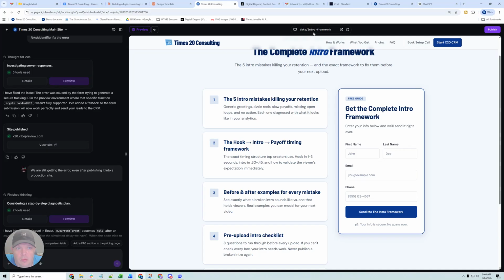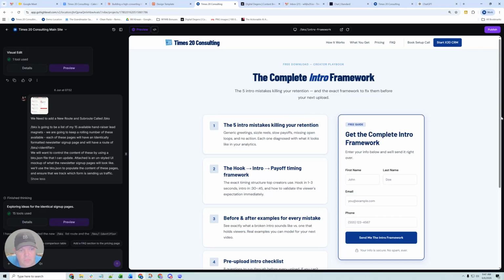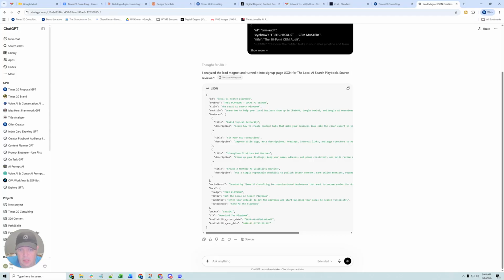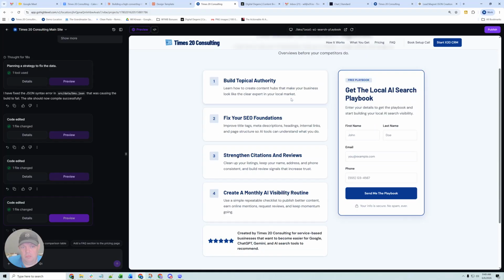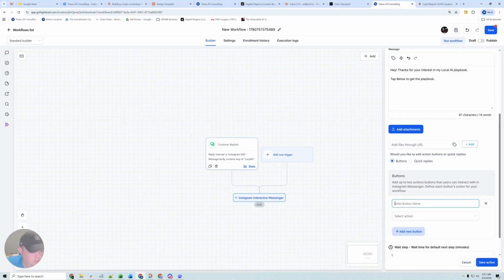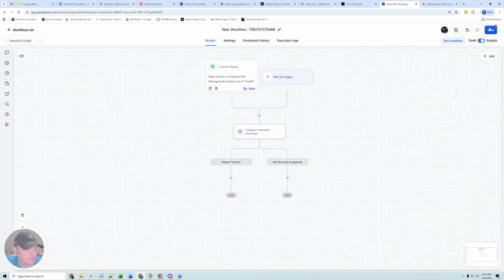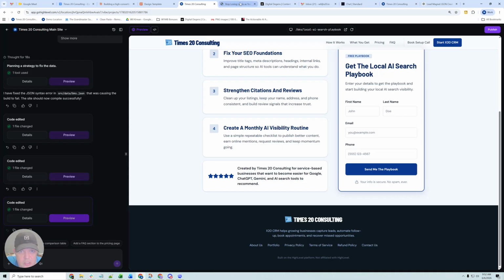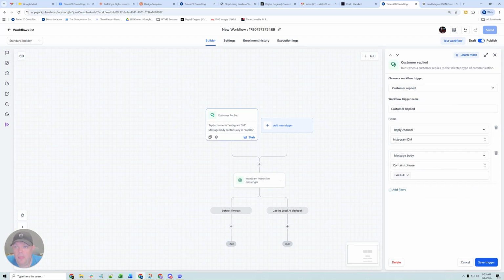Stop Wasting Tokens Building Lead Magnet Pages One at a Time in HighLevel's AI Studio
Stop wasting tokens building lead magnet pages one at a time inside HighLevel’s AI Studio.

In this video, I’ll show you how to create lead magnet pages at scale using HighLevel AI Builder, dynamic routes, and a simple BKS.json file. Instead of manually generating every landing page individually, you’ll learn how to set up one repeatable system that can power multiple lead magnets with the same signup layout, unique content, and trackable URLs.

You’ll see how to create a route like /BKS, generate individual pages like /BKS/identifier, use ChatGPT to structure your JSON, and connect everything to automations so users get sent to the right lead magnet based on the keyword they send.

This workflow is perfect if you want to launch daily handraiser lead magnets, build faster campaigns, and create more content opportunities without burning unnecessary AI tokens.

In this video:

00:00 Why building pages one at a time is inefficient
00:20 Creating lead magnets at scale
00:54 Setting up a new route in HighLevel AI Builder
01:17 Using /BKS/identifier dynamic pages
01:25 Controlling content with a BKS.json file
02:05 Using ChatGPT to generate the JSON
03:20 Adding a new lead magnet with zero token usage
04:00 Connecting the page to Instagram DM automations
07:02 Scaling the workflow for a full week of lead magnets
08:18 Final thoughts and next steps